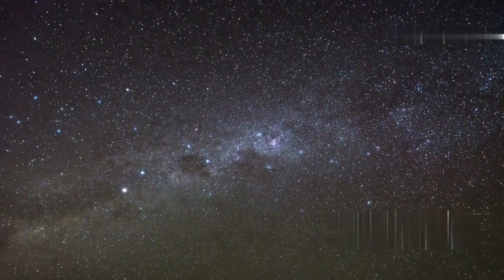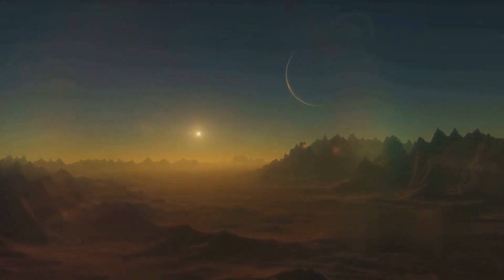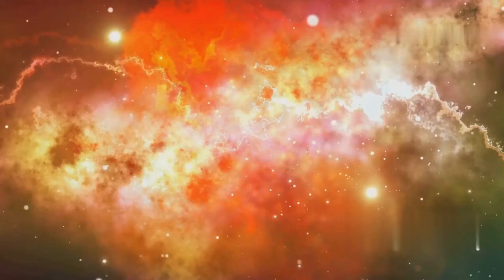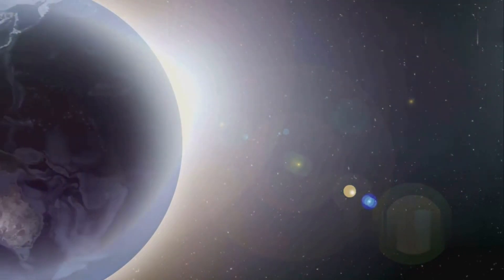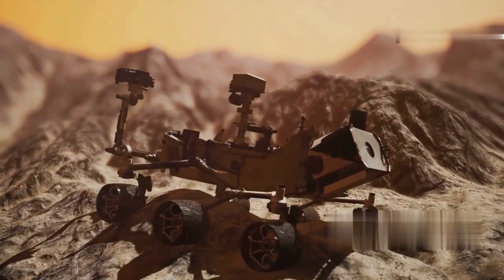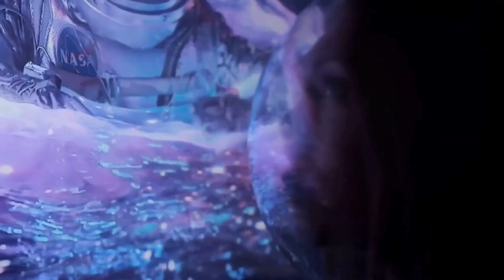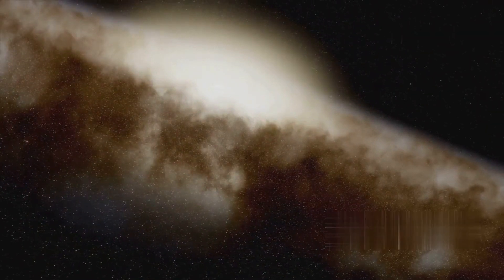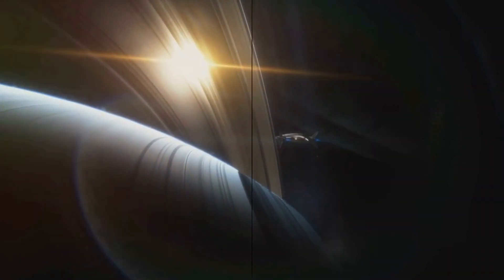Gliese 12b: A New Super Earth Found!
Join us as we embark on an incredible journey to unveil the mysteries of Gliese 12b, a newly discovered super-Earth in the habitable zone of its star! 🌠

In this video, we explore:
🔭 The fascinating characteristics of Gliese 12b
🪐 What makes it a "super-Earth"
🌡️ The potential for habitable conditions and life
🚀 How astronomers discovered this intriguing exoplanet
🌟 What its discovery means for the future of space exploration

Gliese 12b is located in the habitable zone, where conditions might be just right for liquid water – a key ingredient for life as we know it. This breakthrough brings us one step closer to answering the age-old question: Are we alone in the universe?

Don't miss out on this exciting discovery that could redefine our understanding of habitable worlds beyond our solar system!